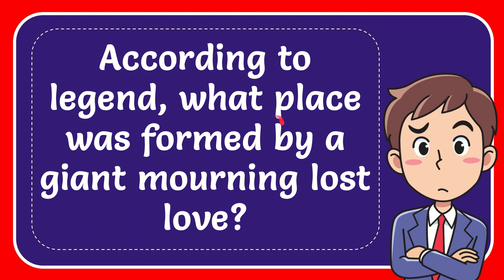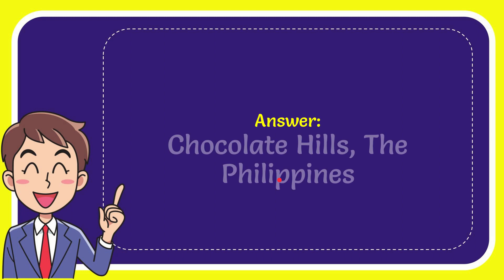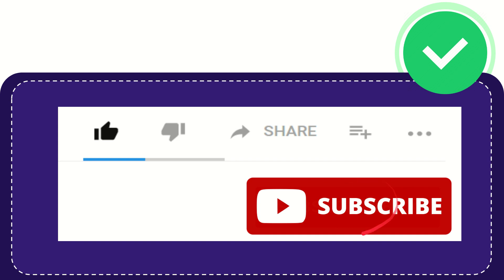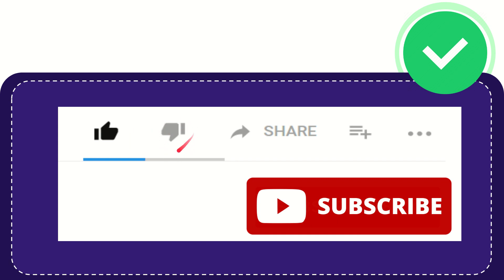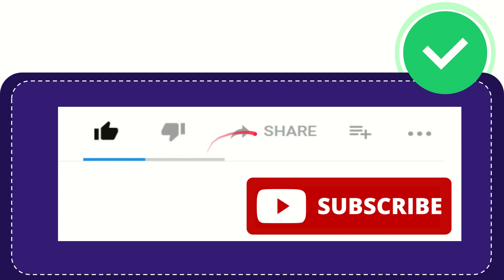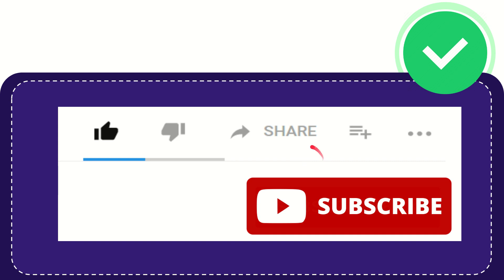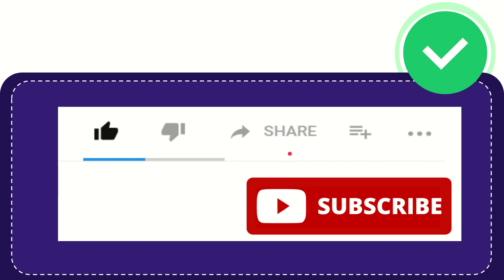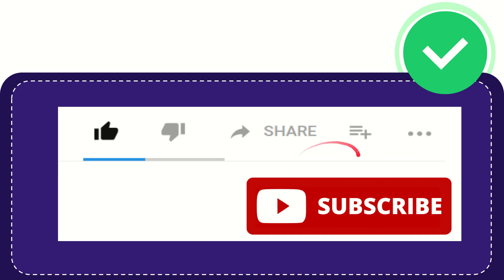According to legend, what place was formed by a giant mourning lost love?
According to legend, what place was formed by a giant mourning lost love? NEW VIDEO#